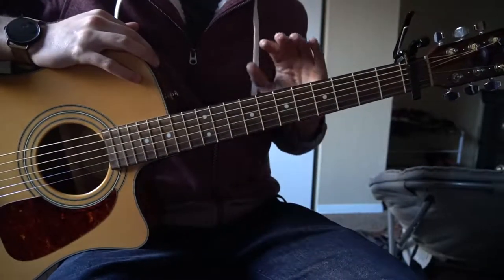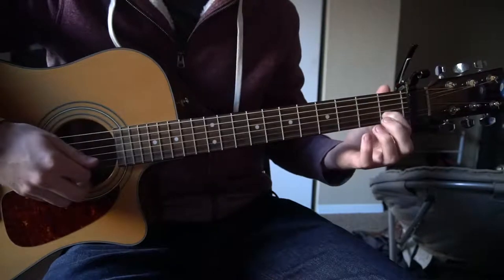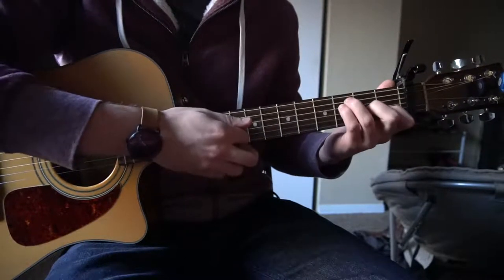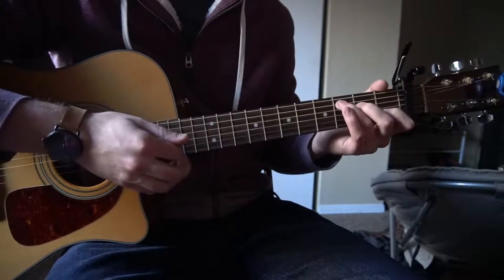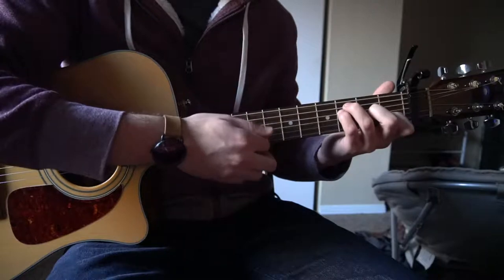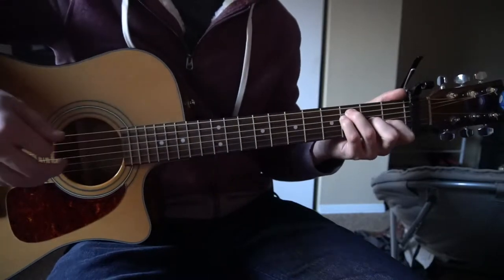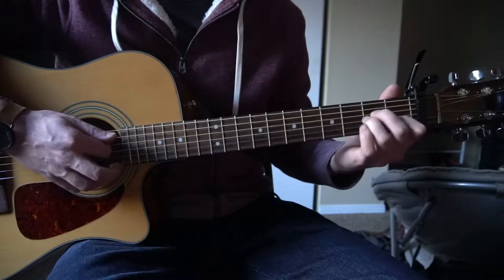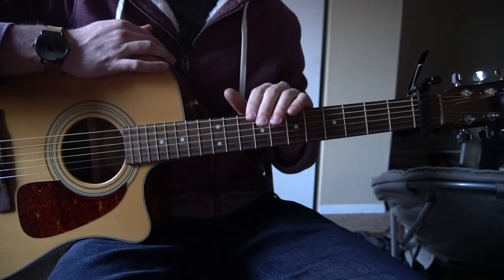Rut // The Killers // Easy Guitar Lesson